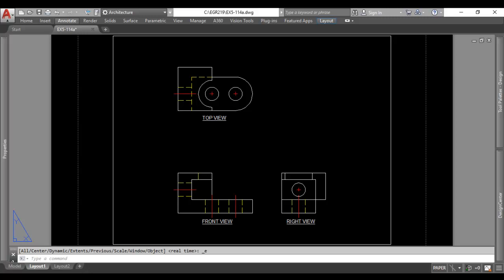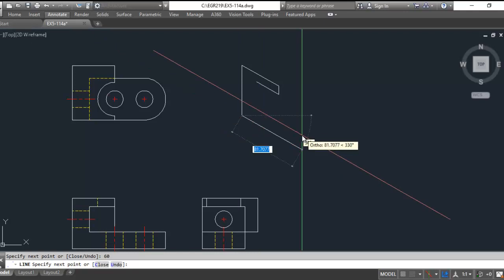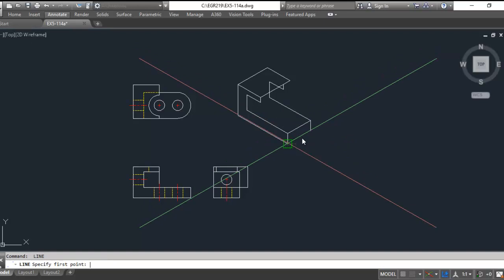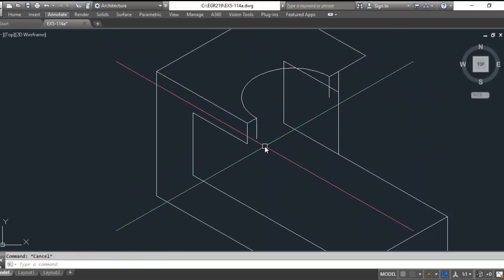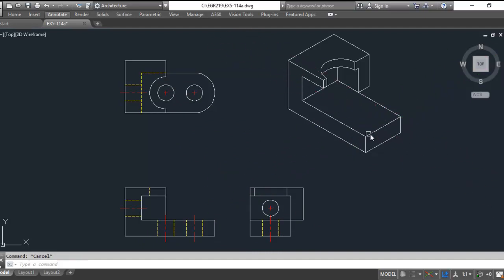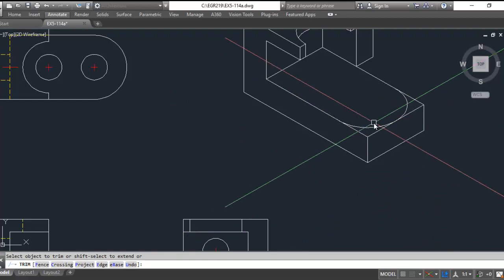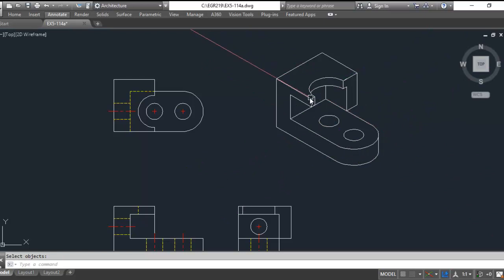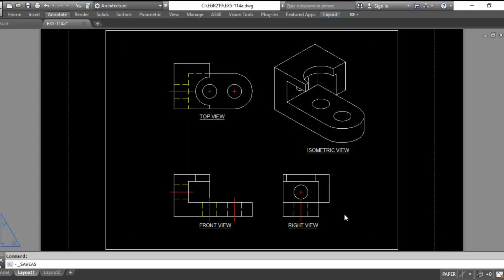WEEK 2 EX5 114b